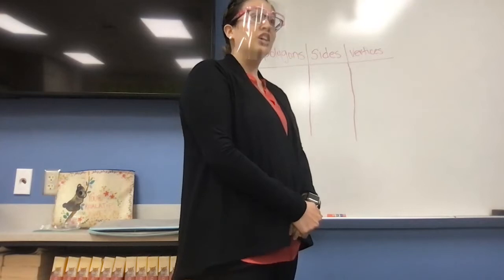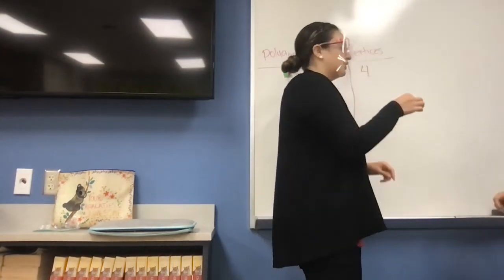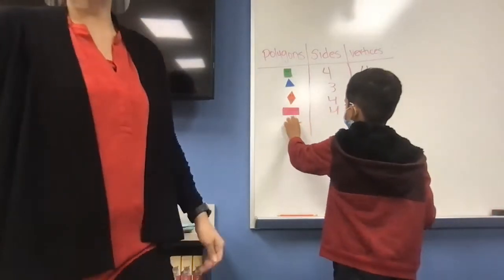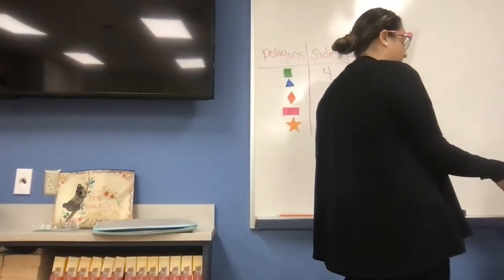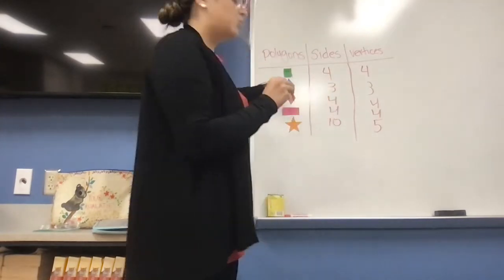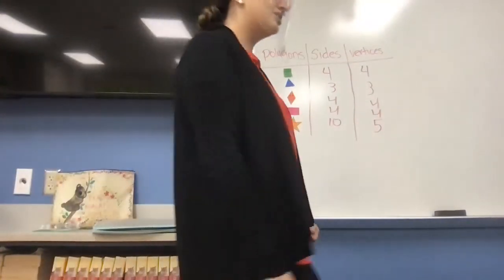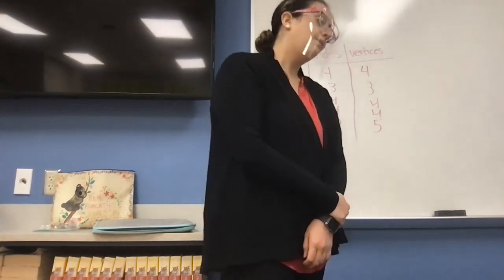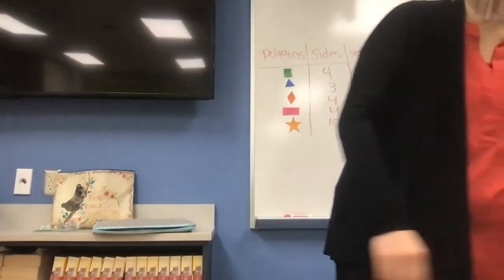Math Interactions Project